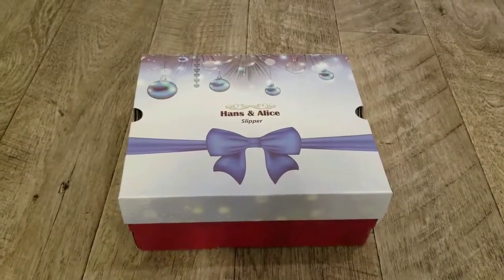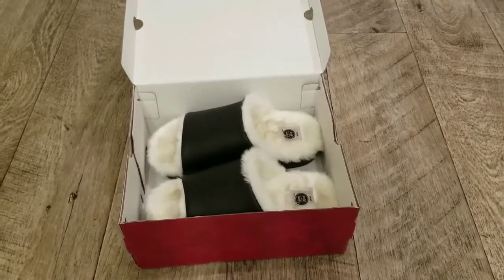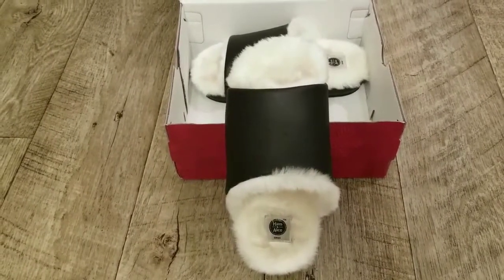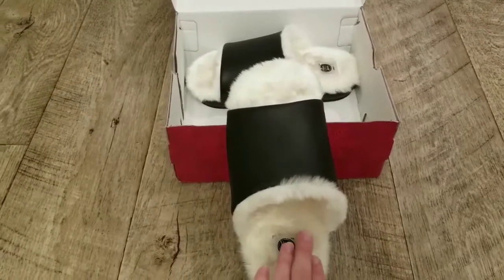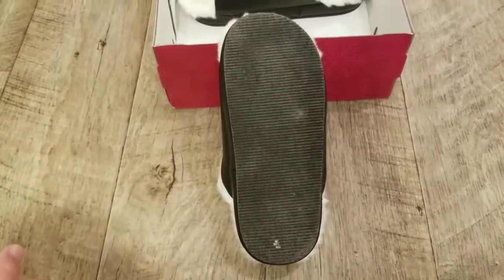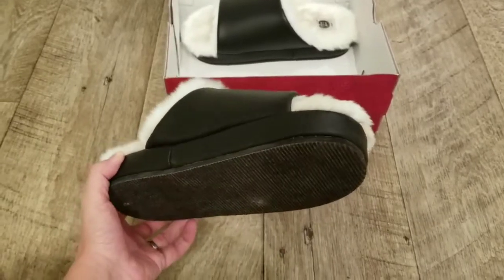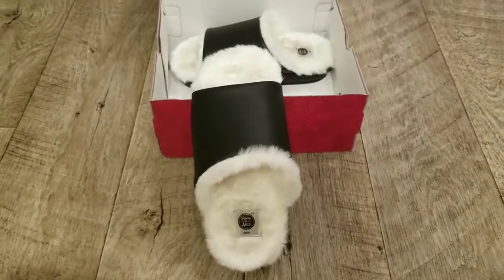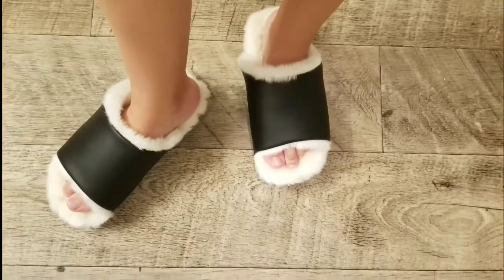Hans&Alice Women's Clog Slippers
To View or Purchase Product

These clog slippers are really soft on the inside. They are firm and wear like a shoe but are soft and fluffy on the inside. They are comfortable and the sizing chart is accurate.

Product Details:
• Come in 4 different sizes. I wear a size 6 and got the size small (recommended for sizes 5-6) and they fit perfectly. I would say, in my experience, that the sizing is pretty accurate. The clogs have a nice wide fit.
• Come in one color- black with white faux fur on the inside
• Soft fur lining to keep your feet warm with exposed toes and heel. The fur does get a bit matted down with lots of wear- you can clean with a wet rag to fluff that back up.
• These are good for indoor or outdoor use because they have an thick sole that has ridges for no skidding.